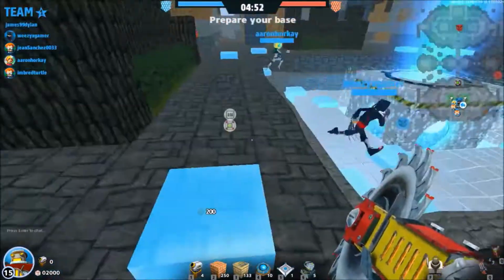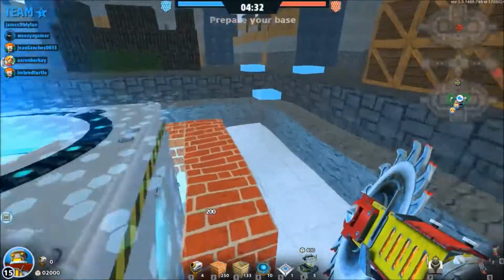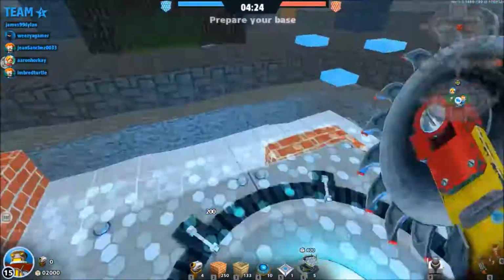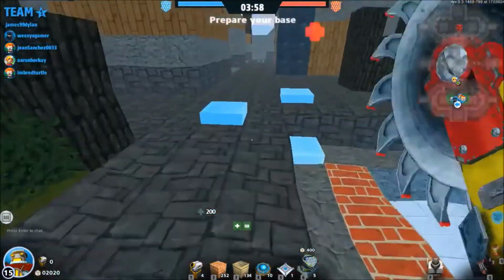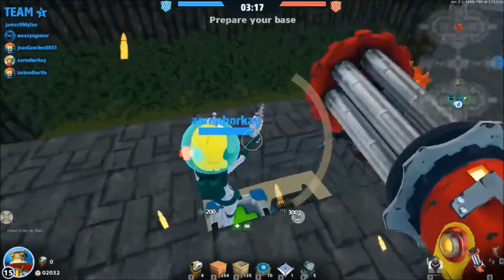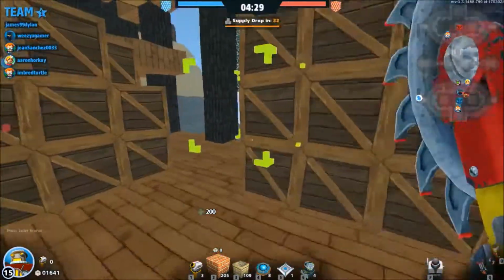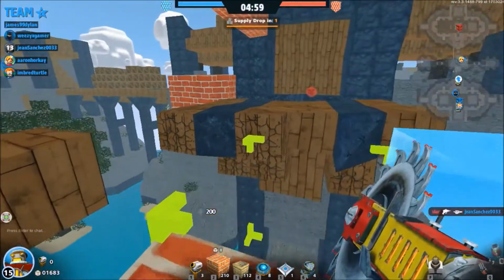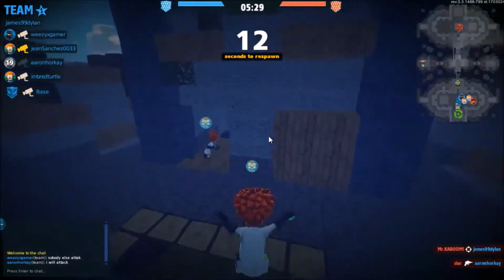Block n load w/ james99dylan #14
Hello 99 army, and welcome back to another block n load video. Today, I try to attack, but seeing the other team get quite a bit of progress to our base and starting to take it down, I decided to defend the base instead.